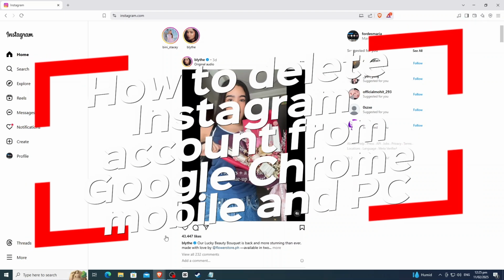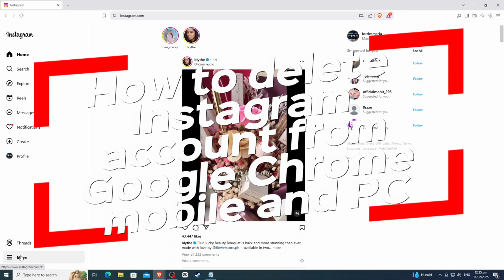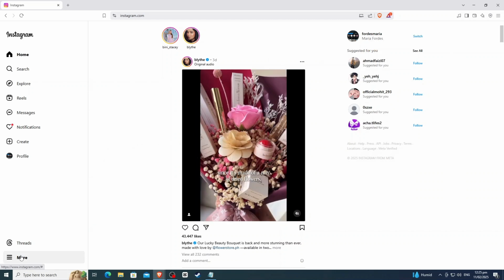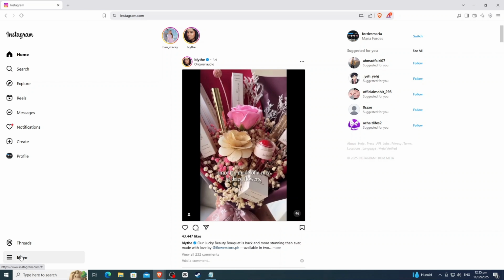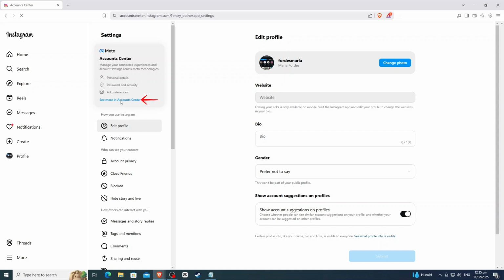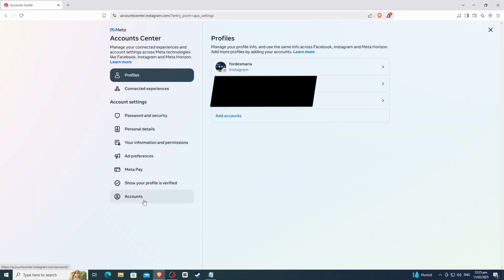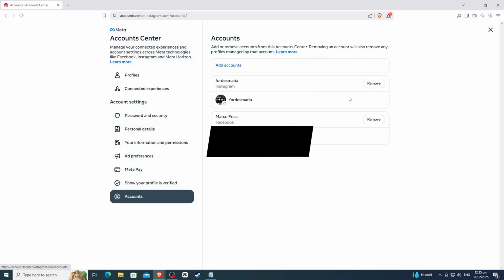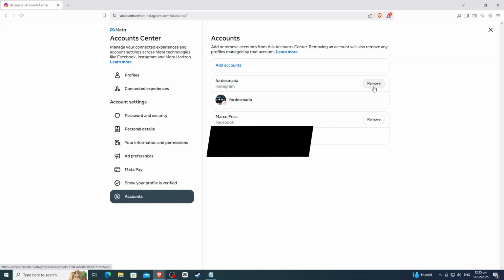How to Delete Instagram Account from Google Chrome?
Delete Instagram Account from Google Chrome

Ready to delete your Instagram account for good? In this video, we’ll show you how to delete your Instagram account using Google Chrome on both your mobile device and PC. Whether you're looking for a temporary break or want to close your account permanently, we've got you covered!